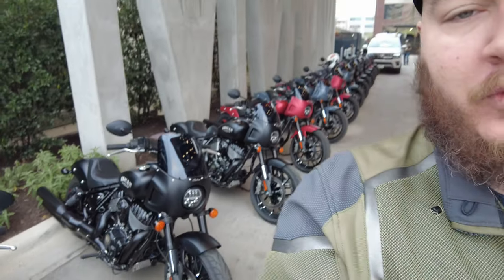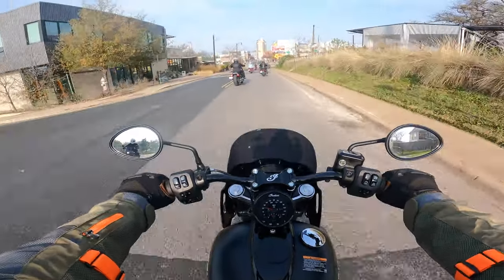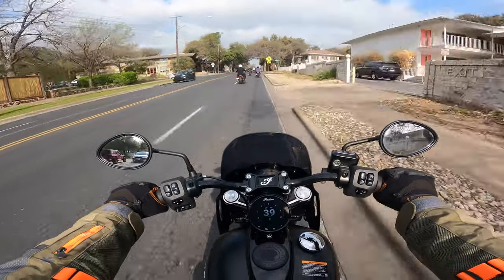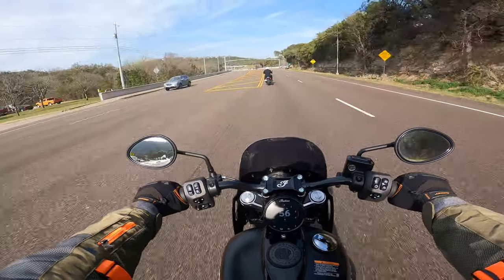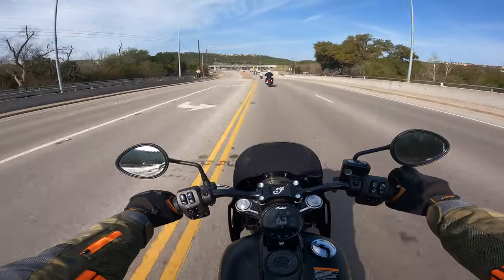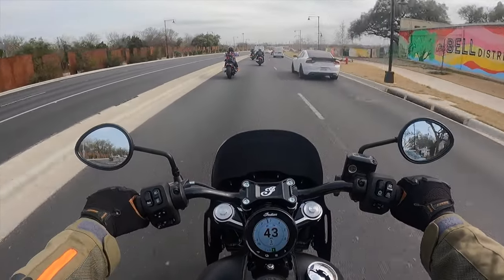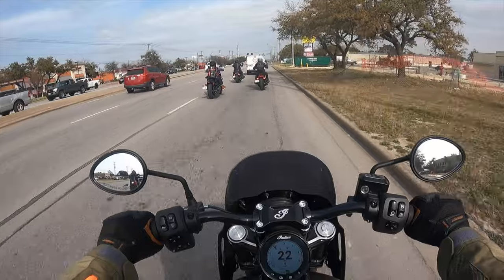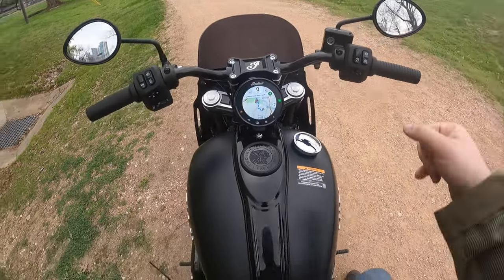Indian just got my attention... | 2023 Indian Sport Chief Press Launch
Join PattyRick as he attends the press launch for the 2023 Indian Sport Chief and get an exclusive look at the latest model from Indian and find out what makes this bike so special. In this video, you'll get a detailed overview of the powerful and stylish 2023 Indian Sport Chief. With a 108 cubic inch engine, this bike packs a punch with 120 horsepower and 128 lb-ft of torque. The Sport Chief also features a lightweight chassis and modern suspension for optimal handling and control. From the classic Indian styling to the advanced technology, this bike is a true masterpiece.

We GIVE AWAY bikes we build. Get a chance below!